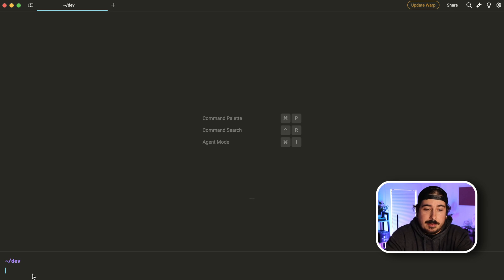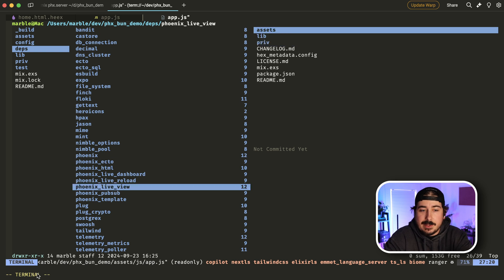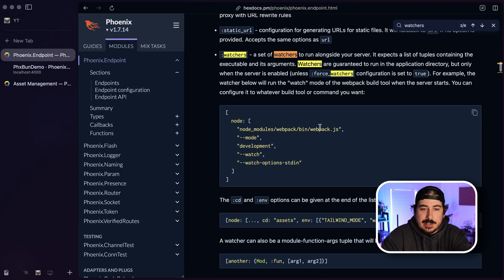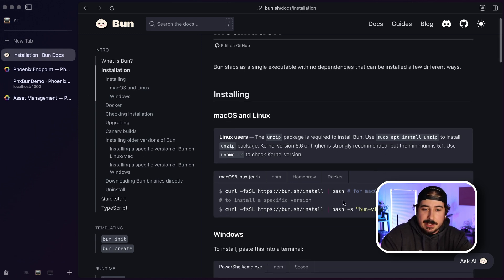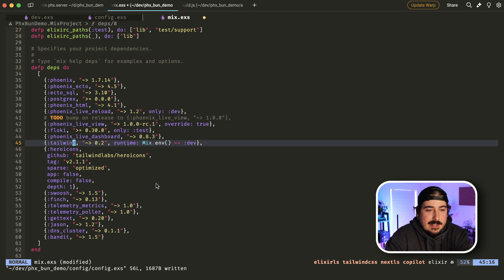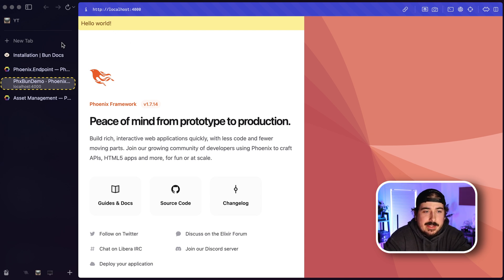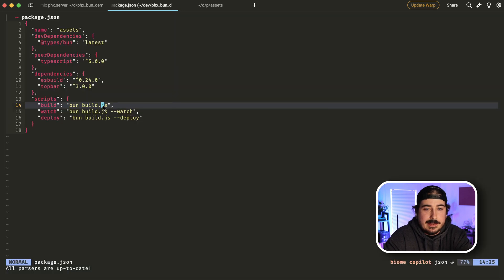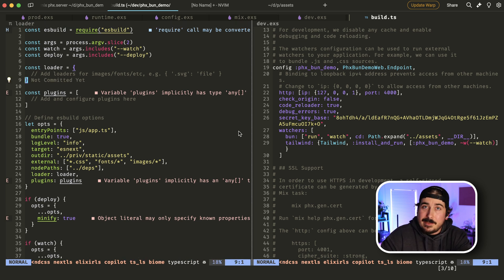Phoenix, ESBuild, and Bun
Phoenix's default asset management system uses a hex package wrapping ESBuild. What if we replaced it with Bun?

00:00:00 Introduction
00:00:19 Setup
00:01:27 Asset handling
00:03:22 Bundling stuff
00:04:43 Replacing the hex package
00:05:28 The esbuild script
00:06:24 Installing Bun
00:08:02 Configuring the watchers in dev.exs
00:09:31 Fixing the watcher
00:10:30 Using TypeScript
00:11:19 Replacing Topbar
00:12:07 Running TS at built time with Bun
00:12:44 Module resolution
00:13:23 Installing Bun in your Dockerfile
00:14:19 Outro